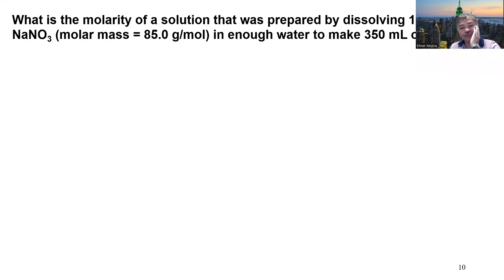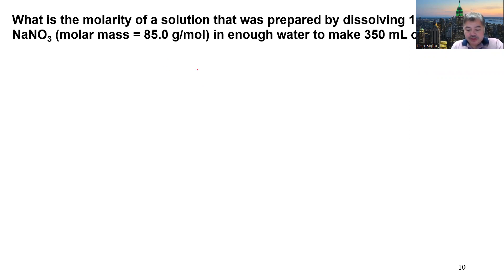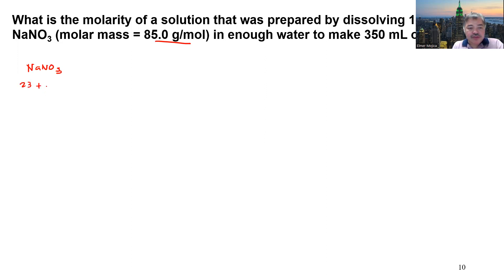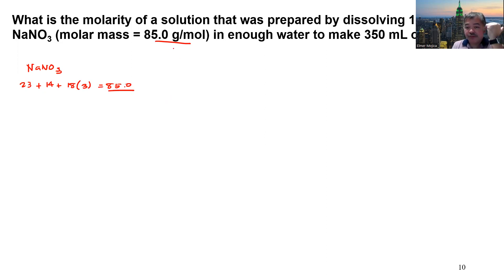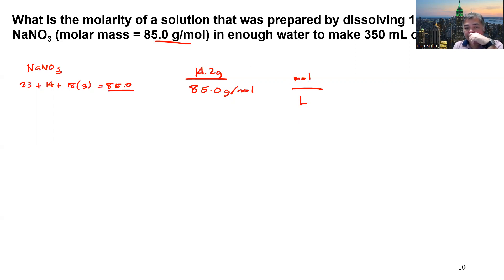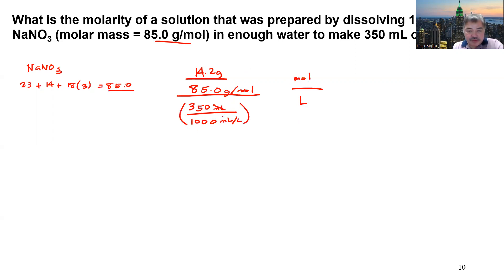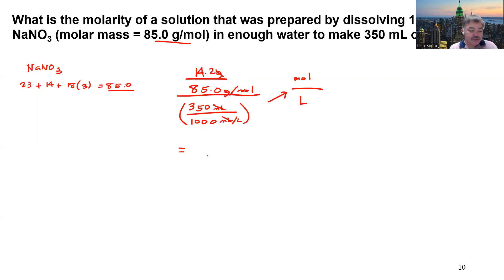Molarity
What is the molarity of a solution that was prepared by dissolving 14.2 g of NaNO3 (molar mass = 85.0 g/mol) in enough water to make 350 mL of solution?